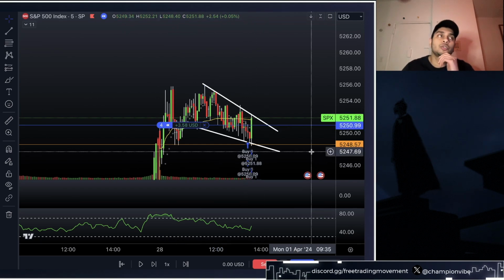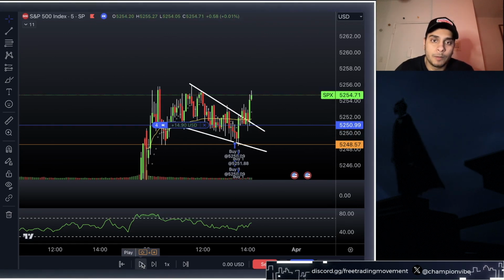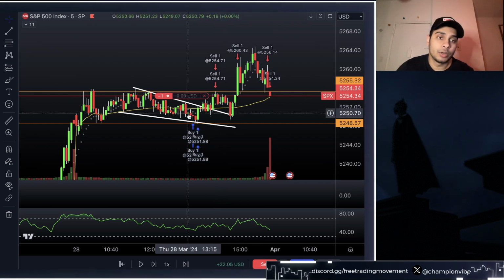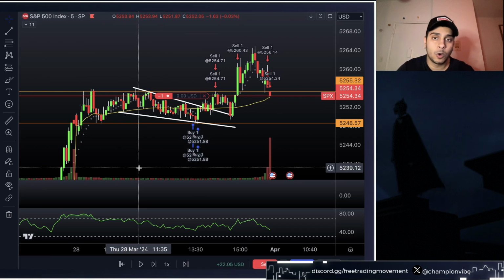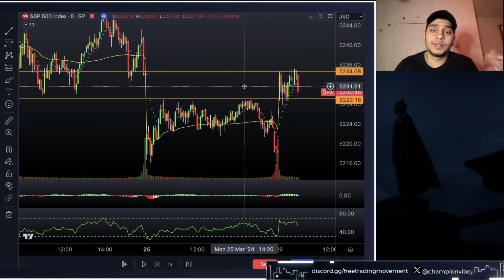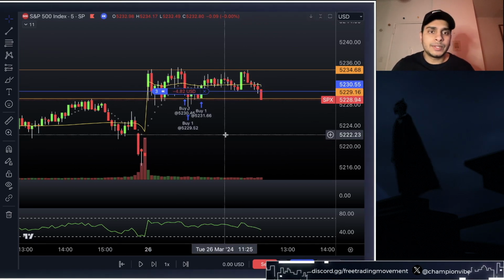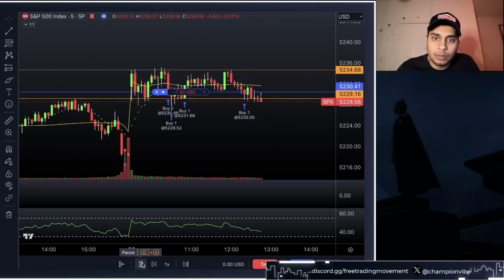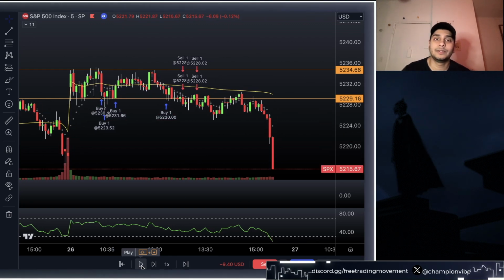How I Scale In & Out Of Options Trades (Risk Management for Day Traders)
Options are not suitable for all investors and carry significant risk.  Option investors can rapidly lose the value of their investment in a short period of time and incur permanent loss by expiration date.  Certain complex options strategies carry additional risk.  There are additional costs associated with option strategies that call for multiple purchases and sales of options, such as spreads, straddles, among others, as compared with a single option trade.

Prior to buying or selling an option, investors must read and understand the “Characteristics and Risks of Standardized Options”, also known as the options disclosure document (ODD) which can be found

Nothing in this video was financial advice, I am not a financial advisor.